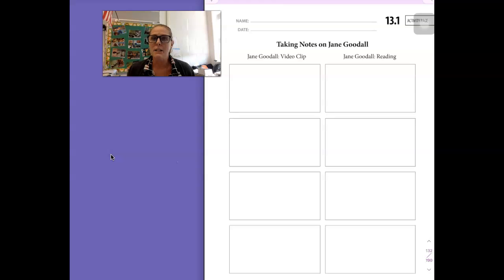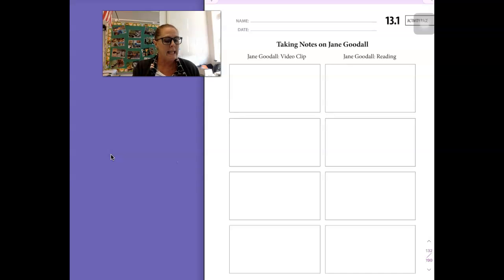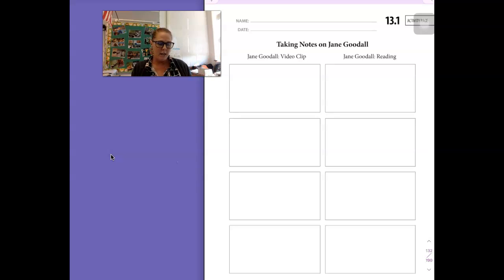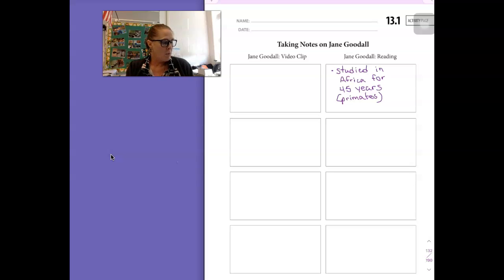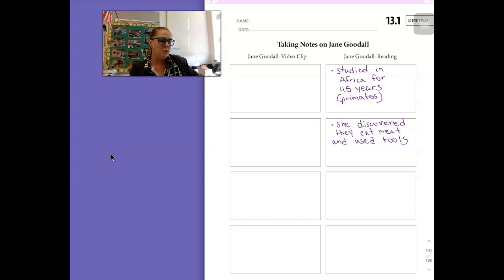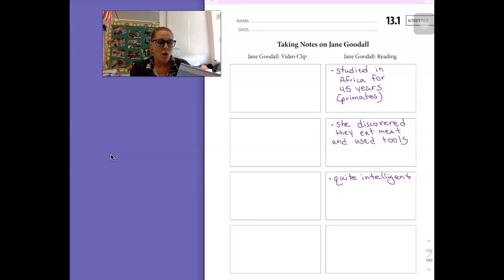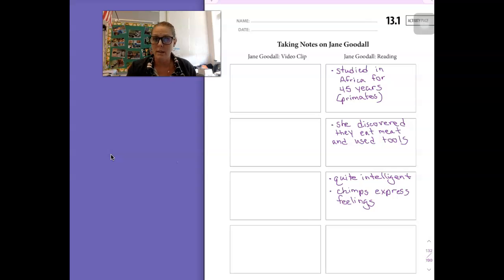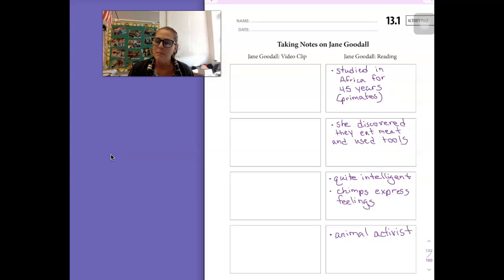U2 L13 AB 13.1 part two